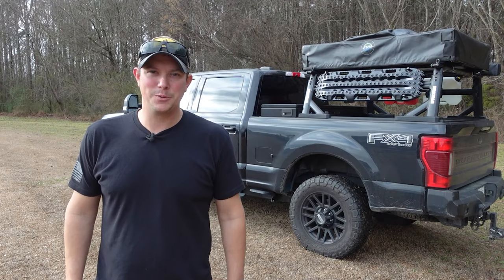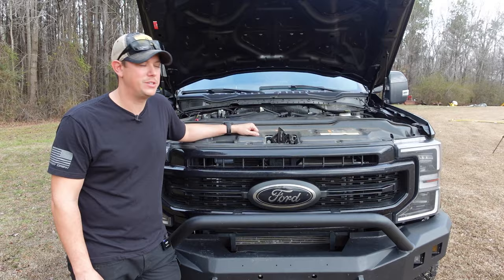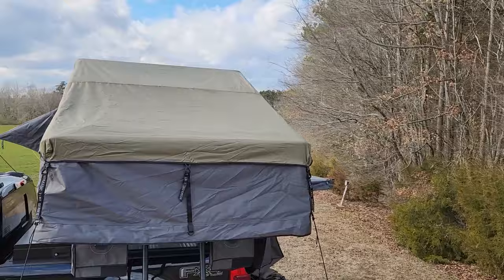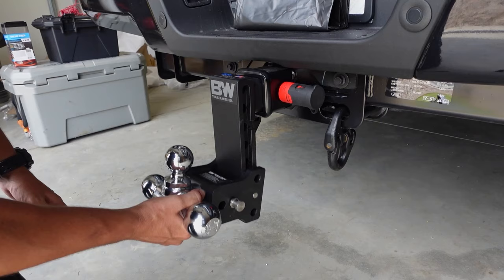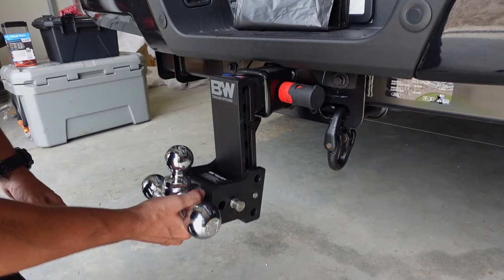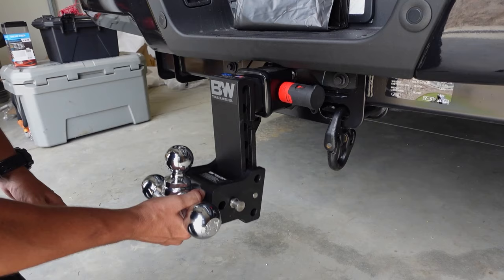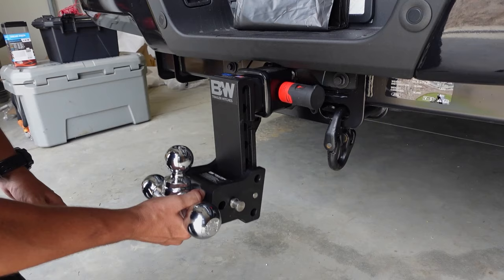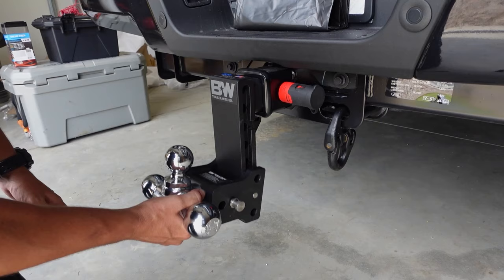Truck EDC Gear / Daily Driver Bug Out Vehicle - Part 1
Part 1 of the Truck EDC series. Full walkaround of my daily driver / bug-out truck + an overview of everyday carry gear on the interior of the truck.

EXTERIOR
Fiskers Axe
Small Shovel
INTERIOR
Olight Marauder
Mechanics Gloves
Vidor Covers
ResQme Tool
Gerber Survival Knife
Center Console Safe
Power Bank
Pepper Spray
CAT Tourniquet
Glass breakers

0:00 - Intro / Overview
2:46 - Exterior Walkaround
13:02 - Interior EDC Gear
25:19 - Final Thoughts